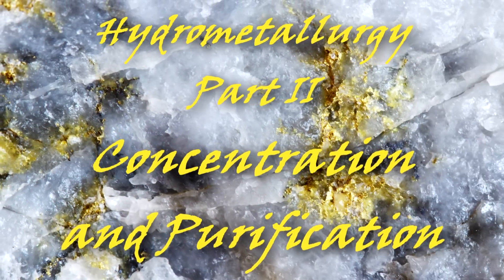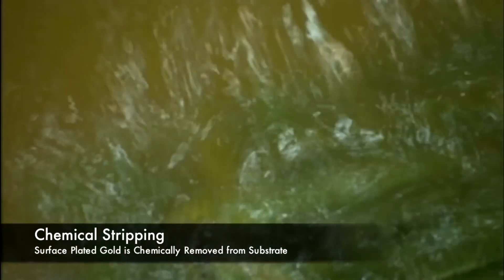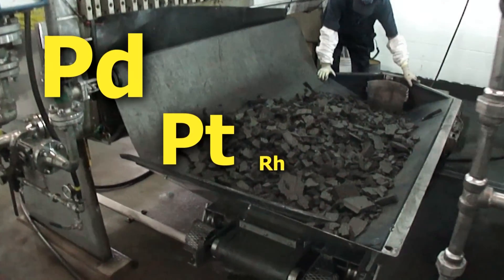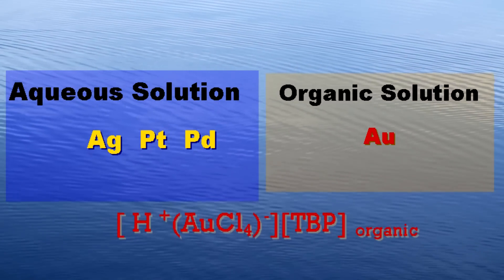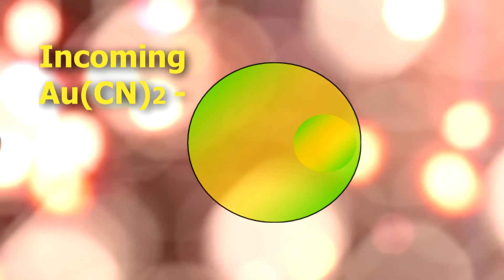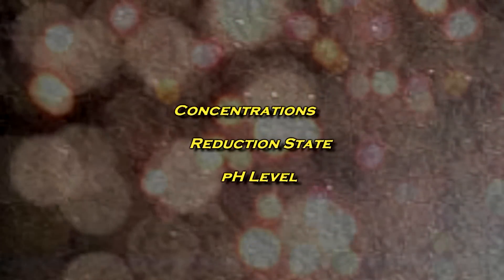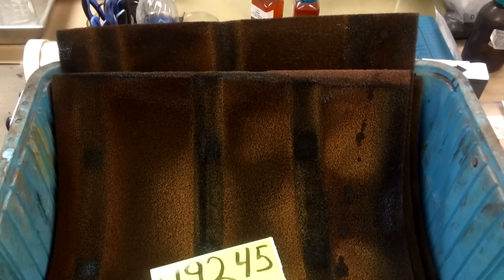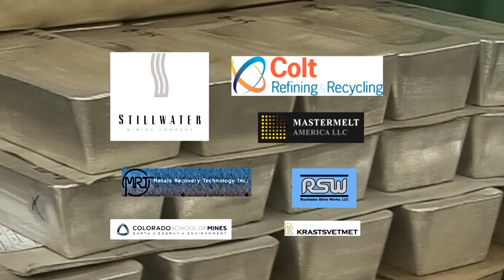How to Refine Precious Metals- Hydrometallurgy: Part 2 Concentration and Purification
This video is an introduction to the precious metals refining technologies using hydrometallurgy to concentrate and purify solutions. Gold, Silver, Platinum, Palladium and the other platinum group metals. This follows our previous video Part 1- Leaching.